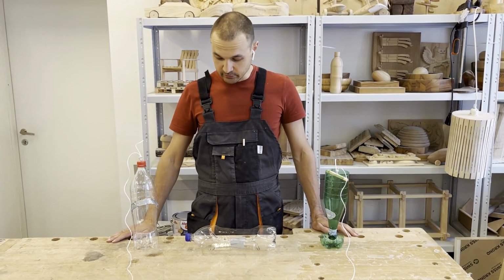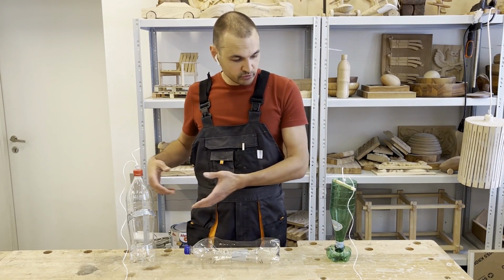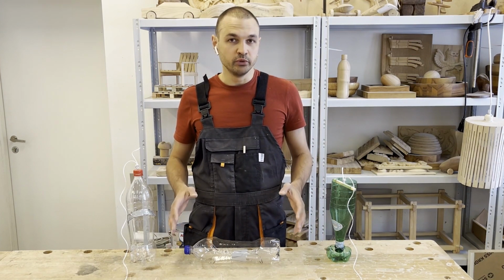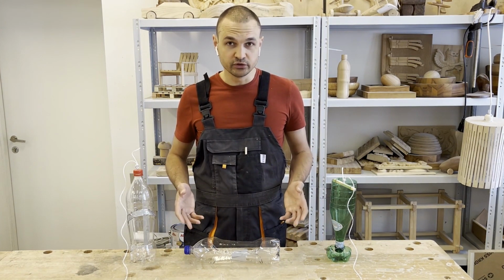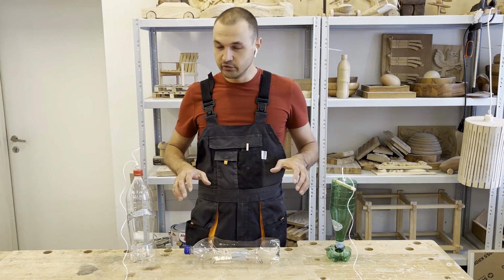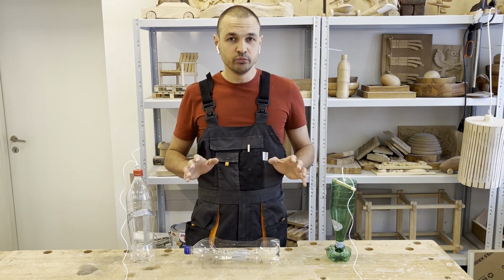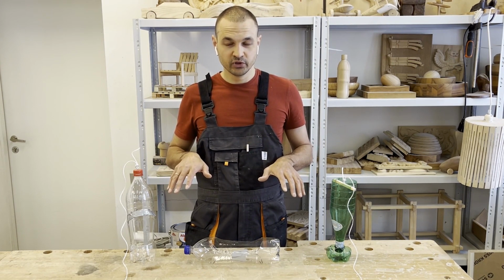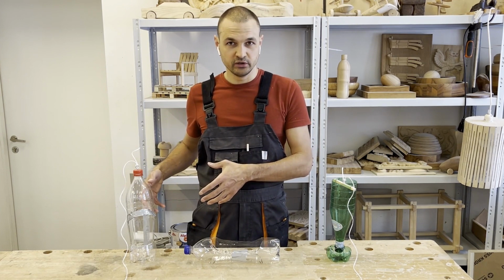Bird Feeder from Plastic Bottle. Recycling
How to be more environmentally friendly? We use a lot of plastic materials everyday without thinking. It negatively affects nature, living organisms in it and ourselves as well.
In this video, a little about what we can individually do to improve this situation.